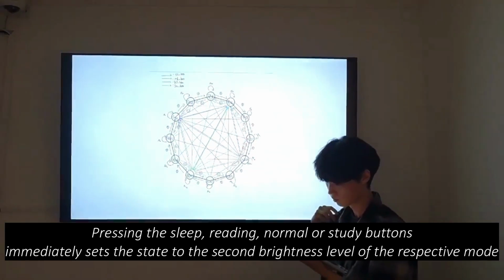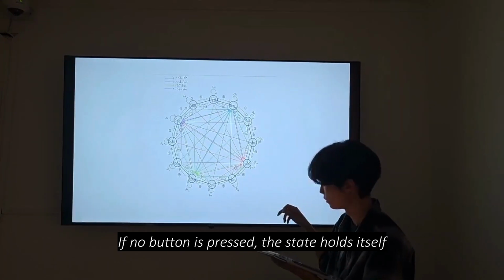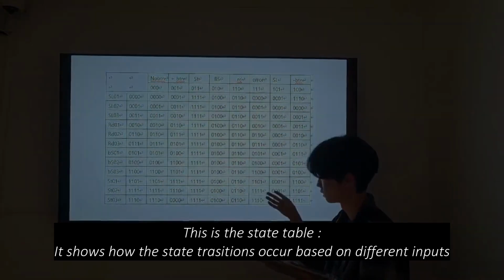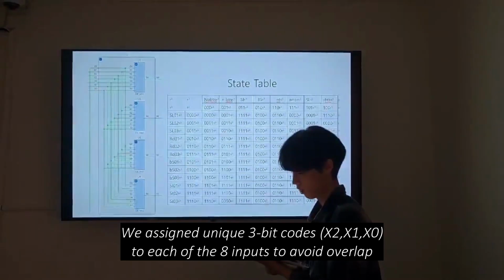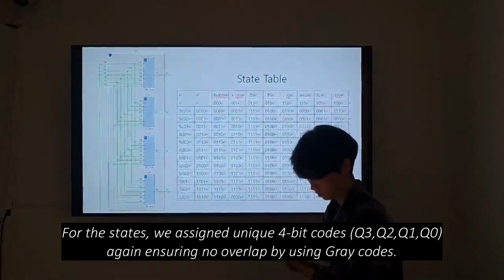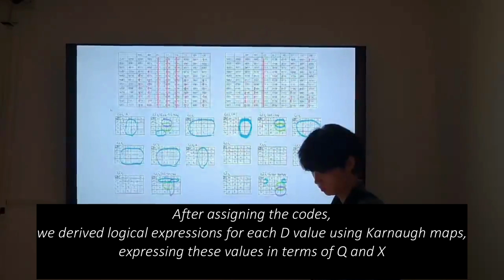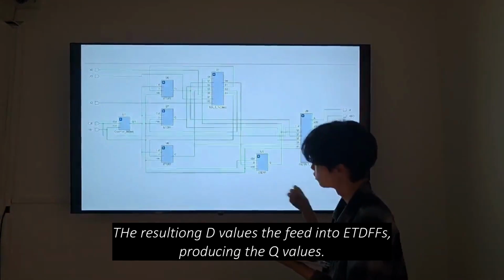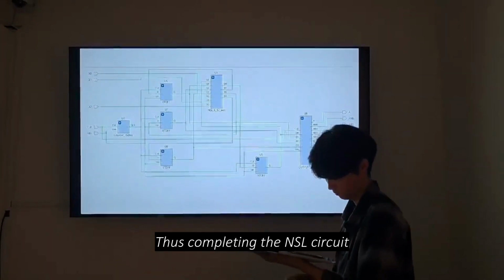디지털 논리설계 및 실습 3차과제 조현준, 박건하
This is the video of the digital logic (counter,fsm)